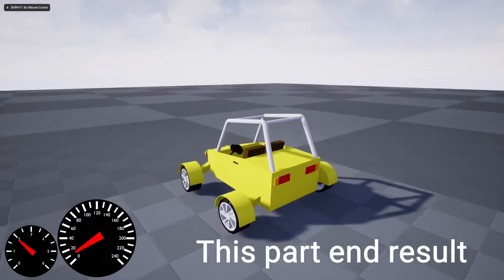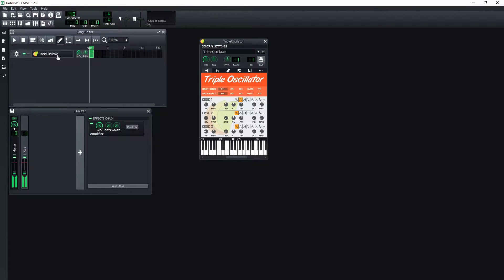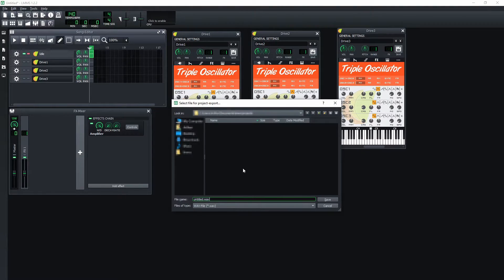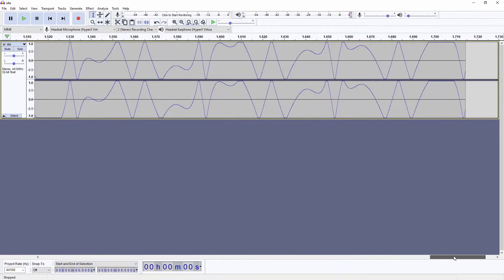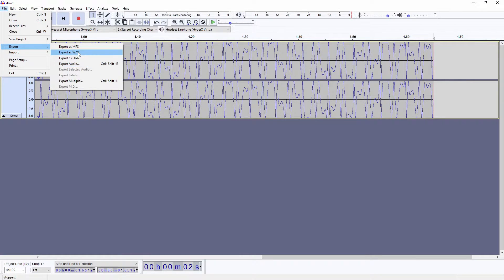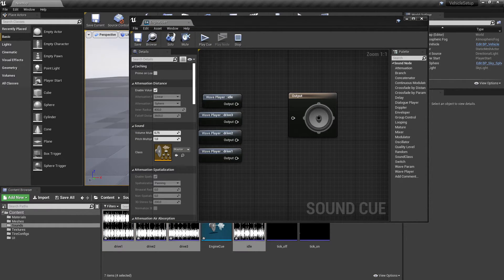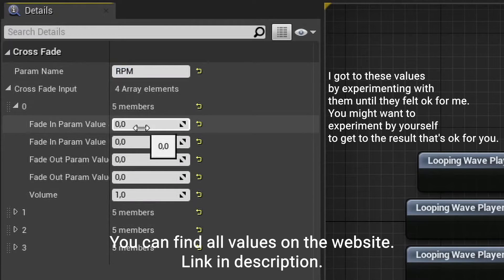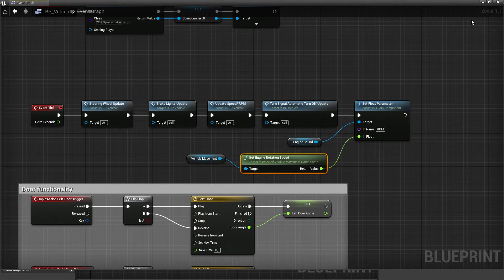Generating and setting up basic engine sounds | [Part 12] Low poly vehicle for UE4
In this tutorial, we will generate basic engine sounds for vehicles using LMMS and Audacity and then set them up in UE4. I will use UE 4.25, but newer versions also should work.
This is the twelfth part of the tutorial series on how to create a low poly vehicle for Unreal Engine 4 using Blender and other free software.

00:00 - 00:07 End result preview
00:07 - 00:24 Info + Intro
00:24 - 3:52 Generating vehicle sounds in LMMS
3:52 - 7:42 Making sounds loopable in Audacity
7:42 - 12:40 Setting up vehicle engine sounds in UE4
7:54 - 10:44 Creating Sound Cue asset
10:44 - 12:40 Setting up Sound Cue in vehicle blueprint